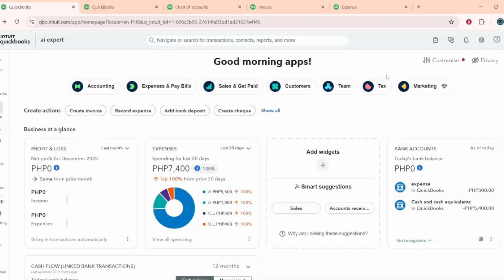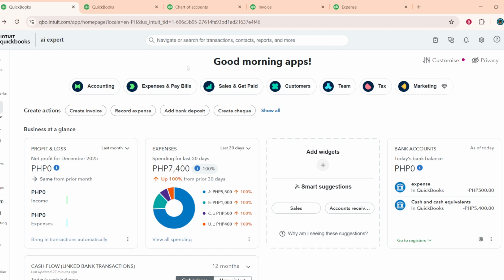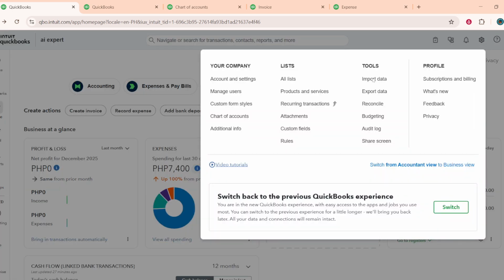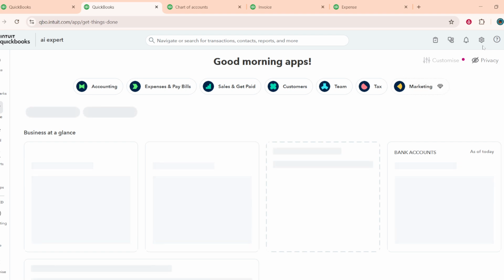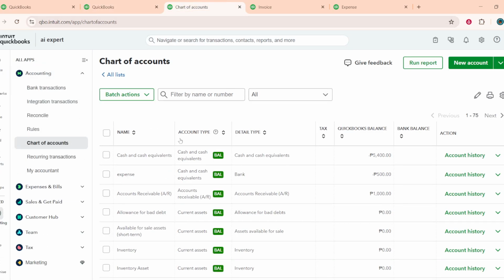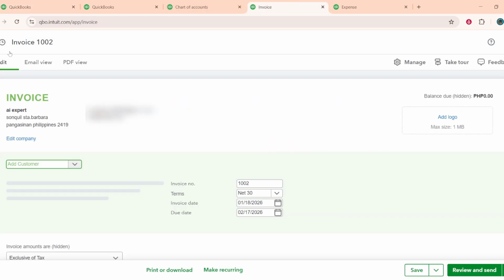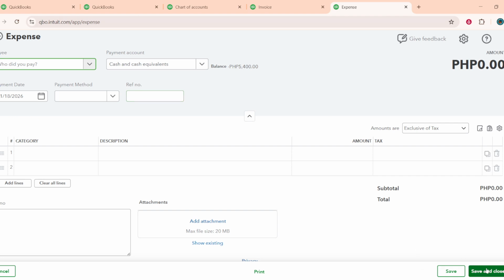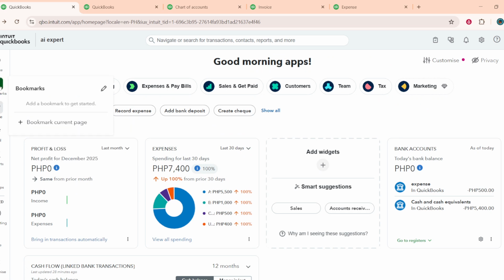How To Start Using QuickBooks Online (Tested)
In this video, we discuss the very first steps to start using quickbooks online for your business. We cover the dashboard overview and basic navigation to help you feel confident in your new accounting software.

00:00 Intro
00:14 Accessing the Homepage and Business Overview
00:36 Reviewing Account and Settings
01:10 The Chart of Accounts
01:45 Recording Income and Expenses
02:22 Organizing Customers and Suppliers
02:40 Returning to the Homepage for a Snapshot